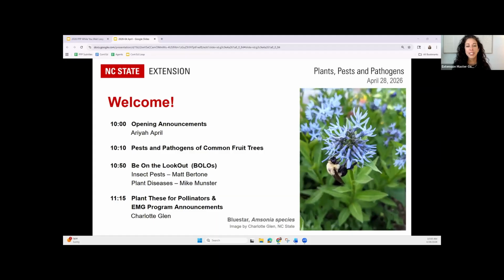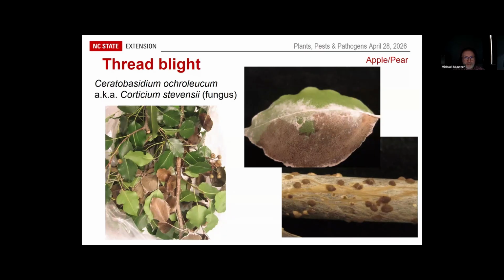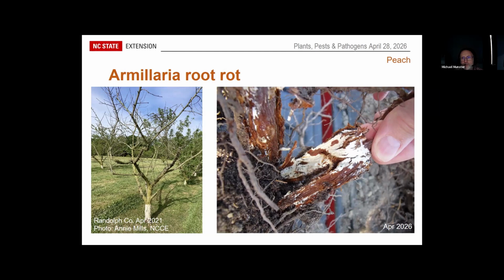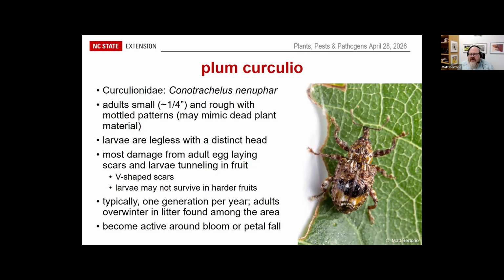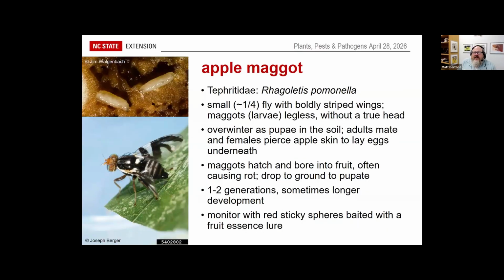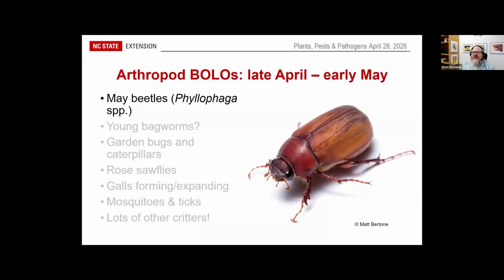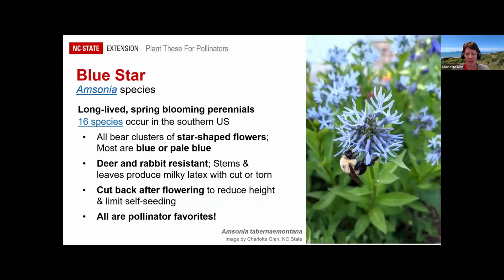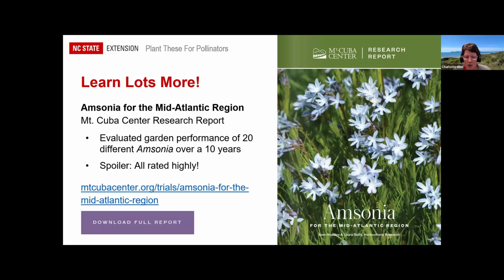PPP April 2026 | Pests and Pathogens of Common Fruit Trees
Join Matt Bertone and Mike Munster to learn what successful fruit tree pest and plant disease management requires in North Carolina home landscapes. Matt and Mike will focus on pomes (pears, apples), stone fruits (mostly peaches) and figs.

00:00:00 Opening Announcements - Ariyah April
00:02:13 Feature Presentation - Matt Bertone & Mike Munster
00:52:30 Seasonal Be On the LookOut (BOLOs): Pests - Matt Bertone
00:56:56 Seasonal Be On the LookOut (BOLOs): Diseases - Mike Munster
01:03:13 Plant These for Pollinators: Blue Star - Charlotte Glen
01:13:57  Extension Master Gardener Program Announcements - Charlotte Glen

ABOUT
Plants, Pests and Pathogens is a continuing education webinar series for N.C. Cooperative Extension agents and NC State Extension Master Gardener volunteers. The series equips them with knowledge and skills so they may better respond to home gardening questions and address the sustainable gardening education needs of North Carolinians.

Each webinar features the following speakers along with invited guests:
Matt Bertone, Plant Disease and Insect Clinic Director
Mike Munster, Plant Disease Diagnostician for Commercial Ornamentals
Charlotte Glen, NC State Extension Master Gardener Program Manager

The webinar series is sponsored by the North Carolina State University Plant Disease and Insect Clinic, NC State Extension Master Gardener program, and the NC State College of Agriculture and Life Sciences Departments of Entomology & Plant Pathology and Horticultural Science.